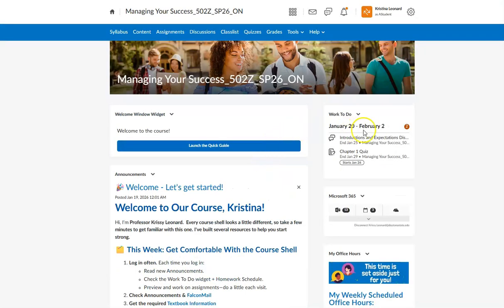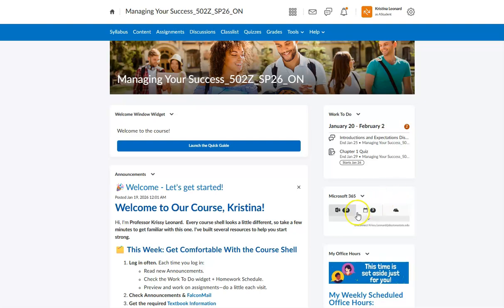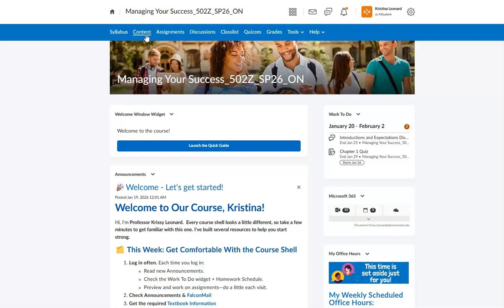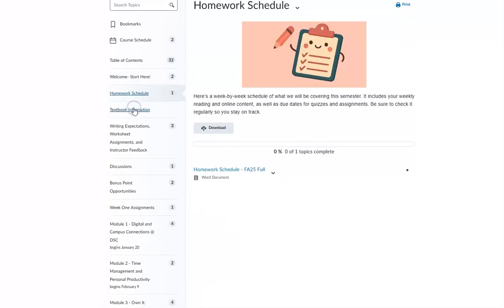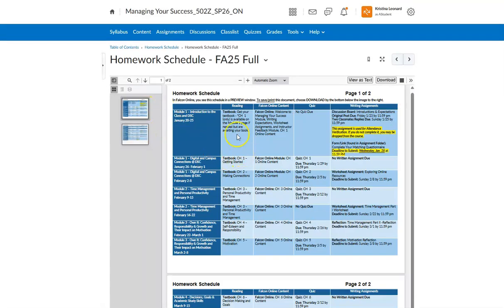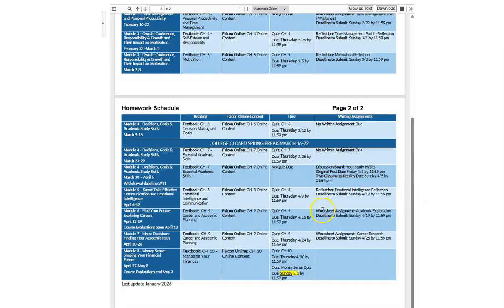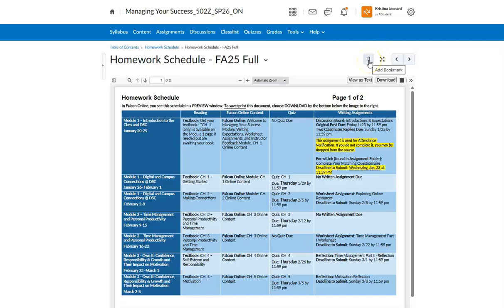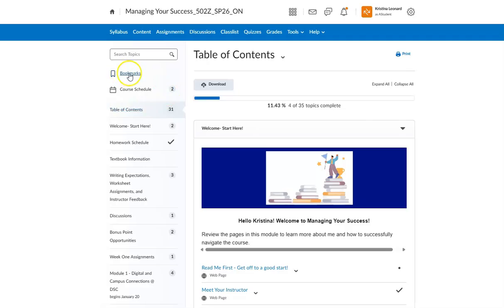Course Tour SLS1122 SP26